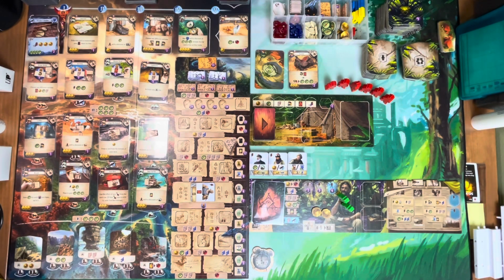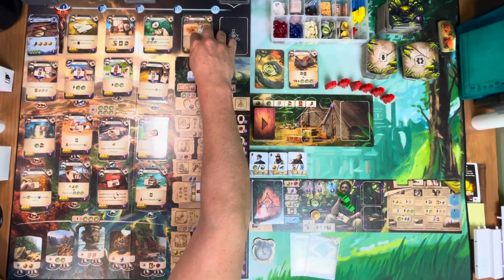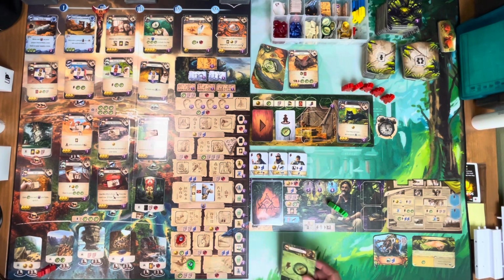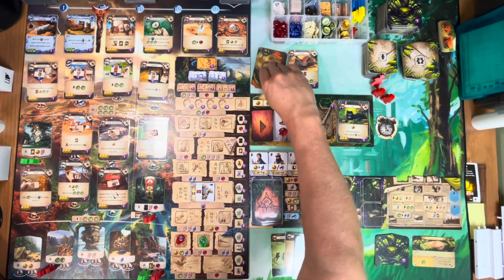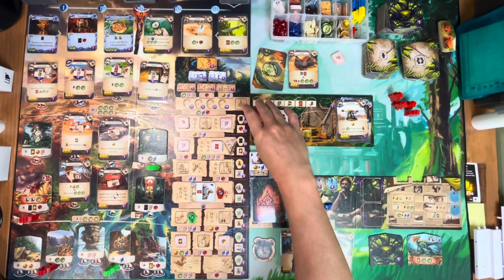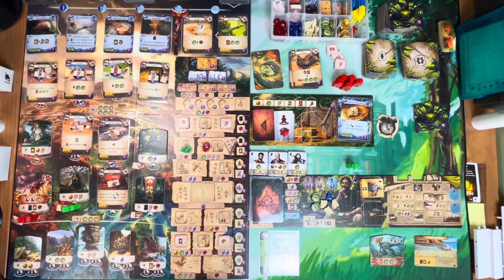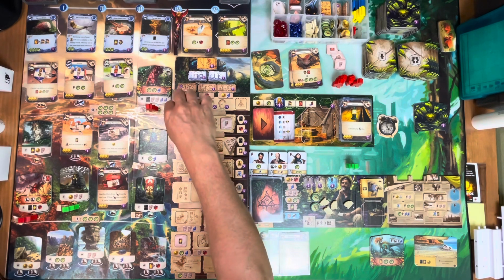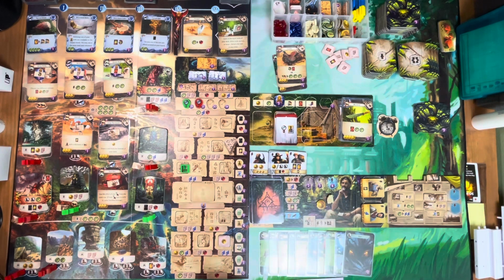Lost Ruins of Arnak : The Missing Expedition | Chapter 2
The journalist continues the search for Professor Kutil, on the heels of Antoinette and her schemes, in Chapter 2 of The Missing Expedition campaign.

INDEX
00:00 - Intro
04:37 - Round 1
13:12 - Round 2
21:04 - Round 3
31:49 - Round 4
47:04 - Final Score